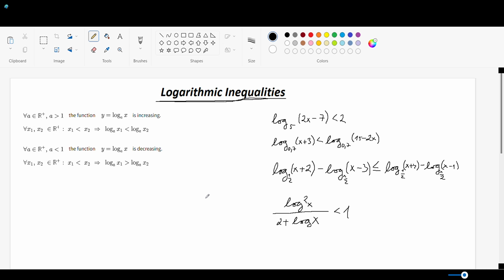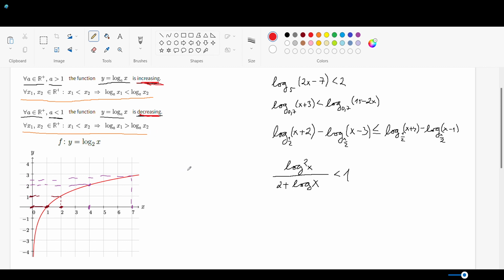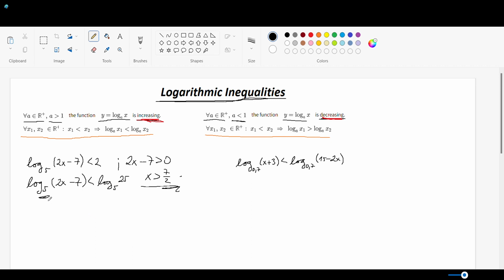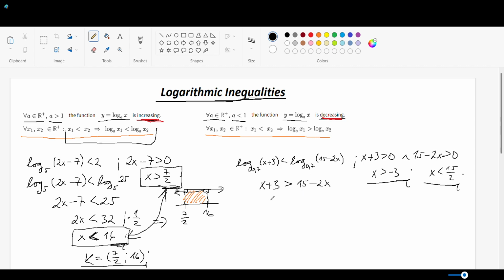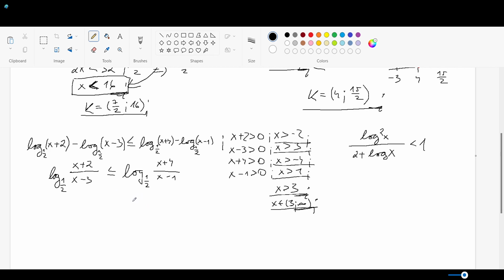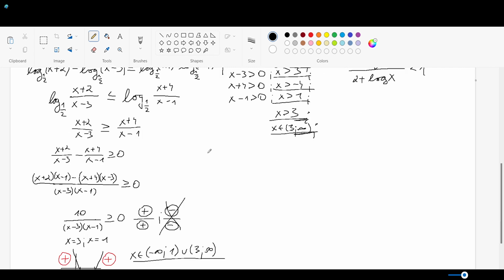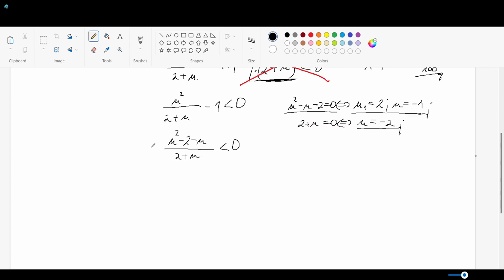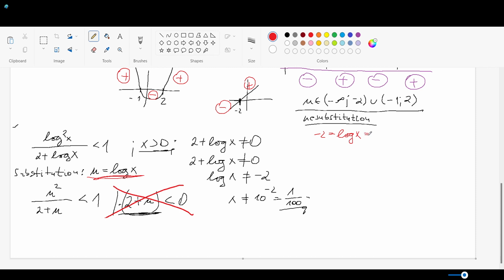LogarithmicInequalities_I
Explanation of
if (x1 greater than  x2) than (log base a of x1 greater than  log base a of x2)
if (x1 greater than  x2) than (log base a of x1 less than  log base a of x2)
Solution of log base 5 of (2x -7) less than 2
Solution of log base 0,7 of (x + 3) less than log base 0,7 of (15 - 2x)
and two other examples